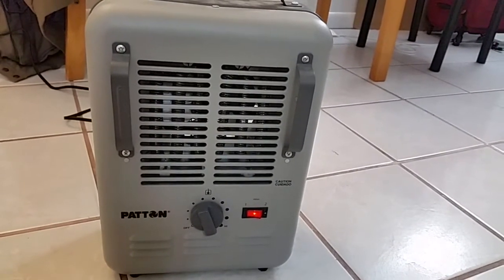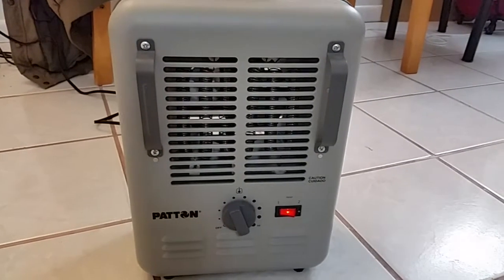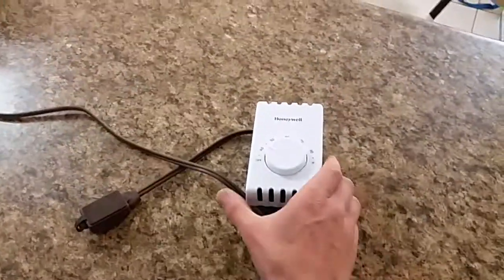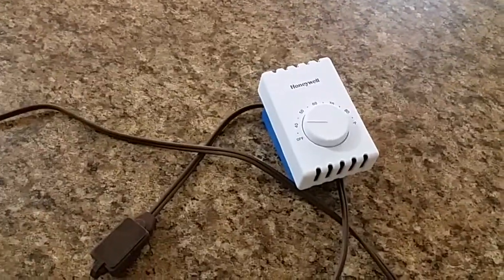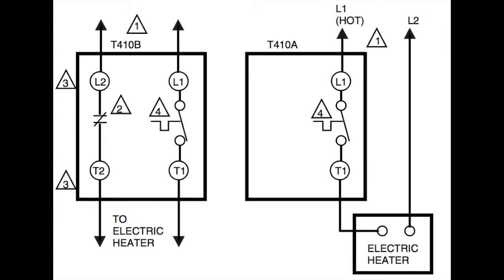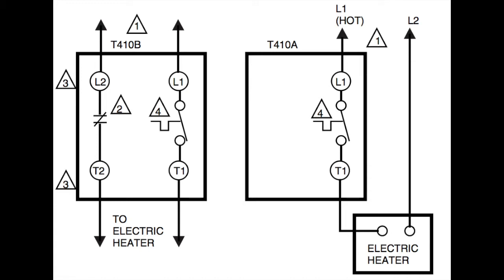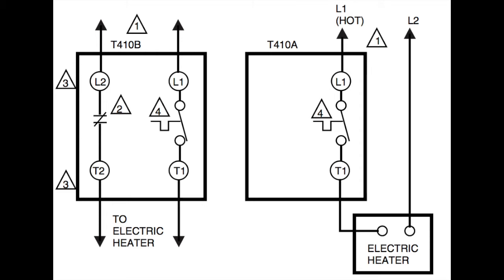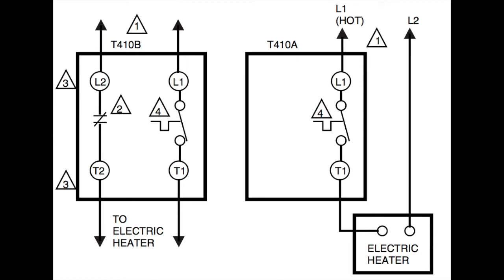Space heater turns off and on!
Quick and dirty modification to my space heater.  Using a deadband thermostat eliminates the flipping back and forth of the built-in thermostat at the trigger temperature.